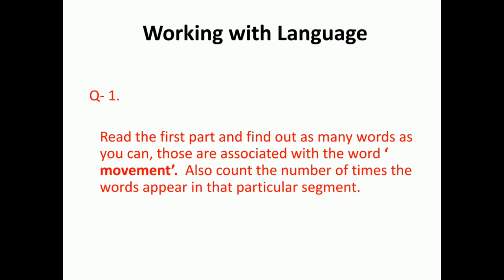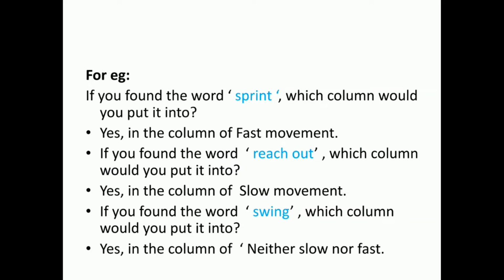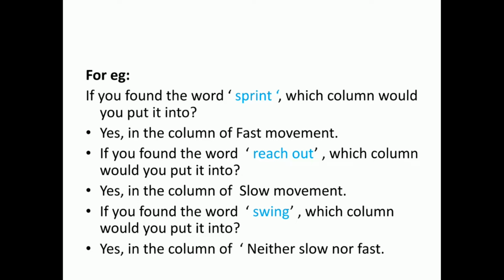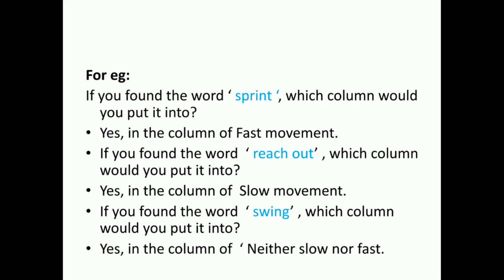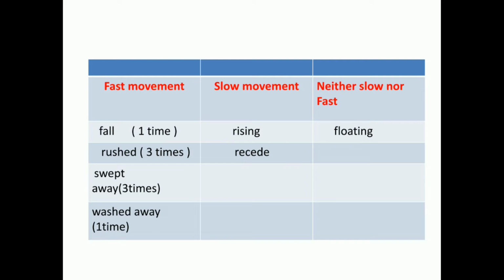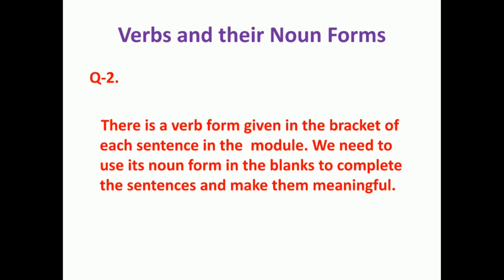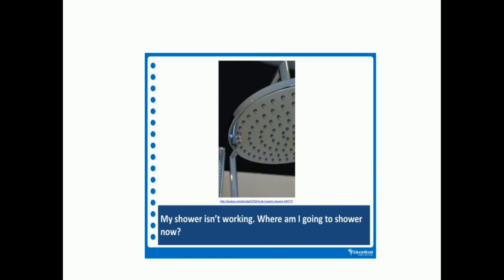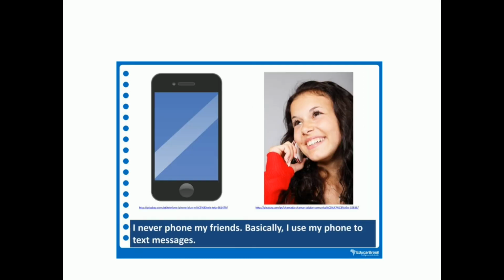Grade 8-English(Session 8)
The Tsunami(Working With Language)